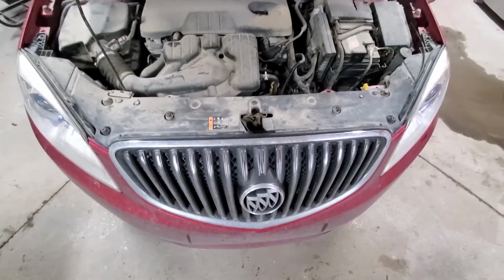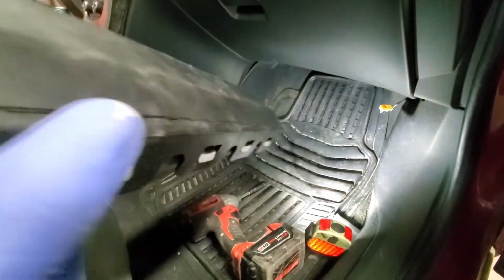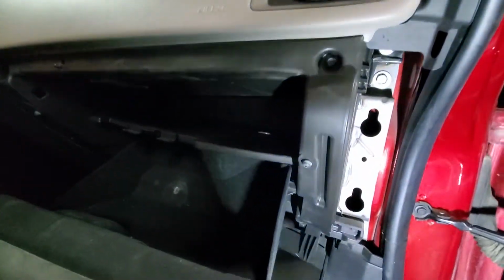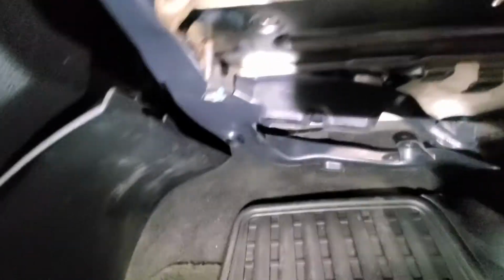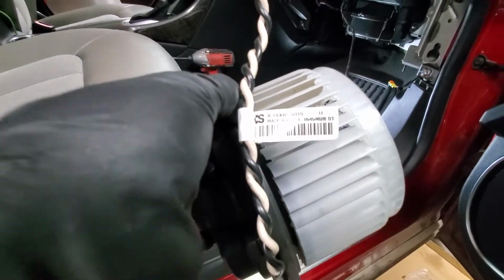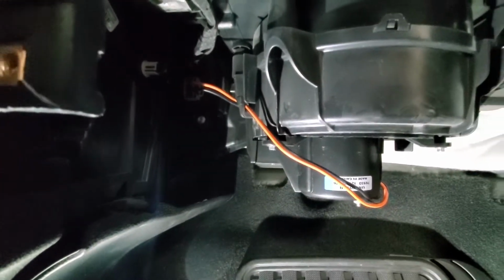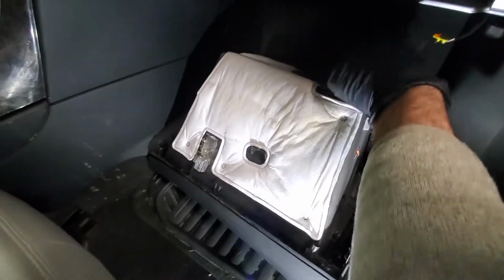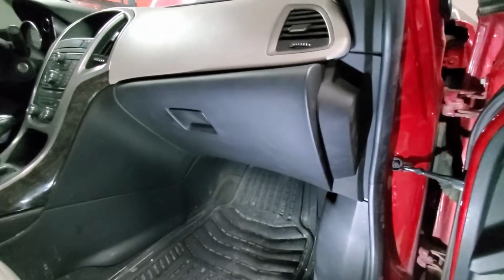How to replace blower motor on Buick Verano and how to replace cabin air filter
How to replace blower motor and cabin air filter on 2015 Buick Verano.